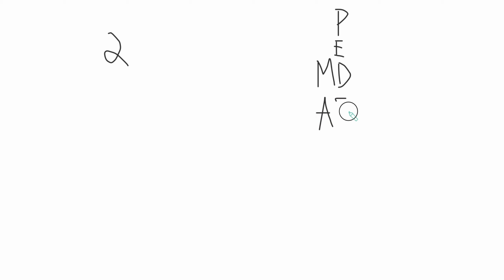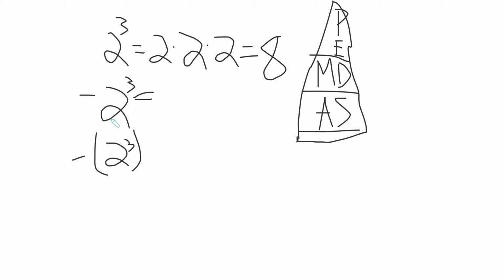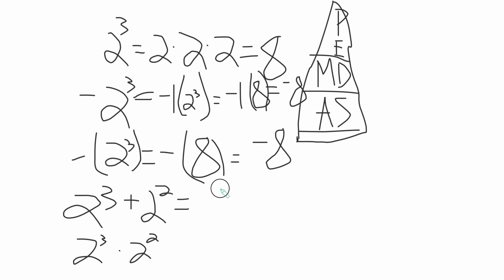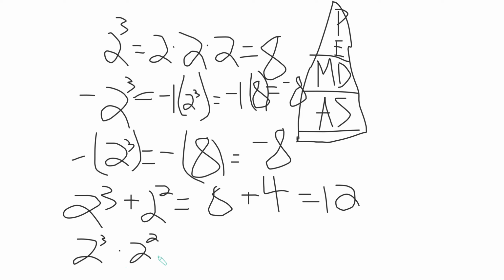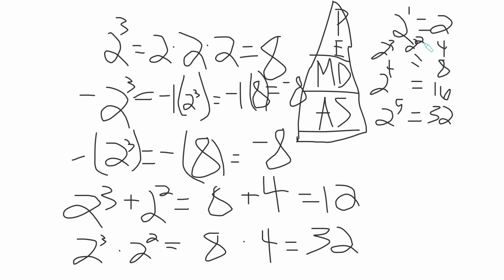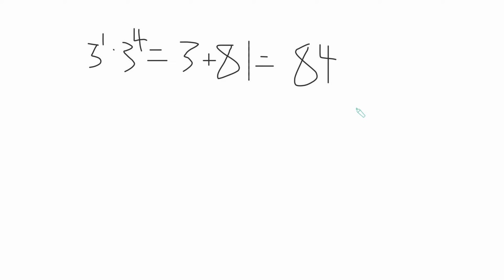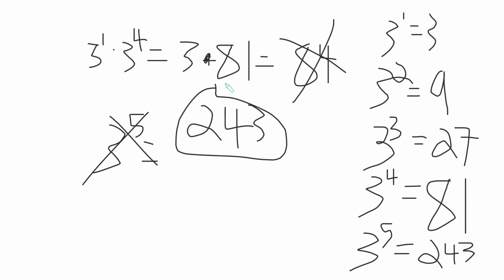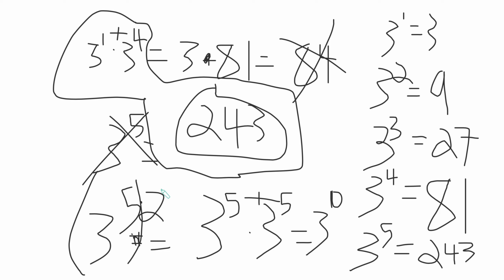Math Tips: Exponent Basics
Let's go over some exponent basics in this vid.

Happy Learning!